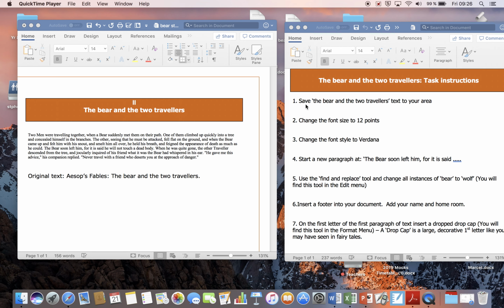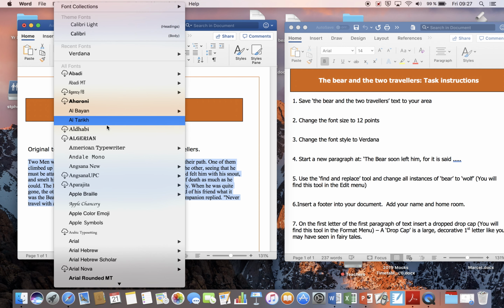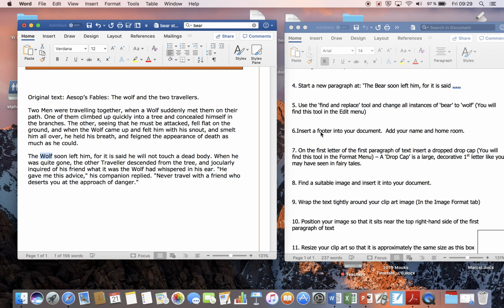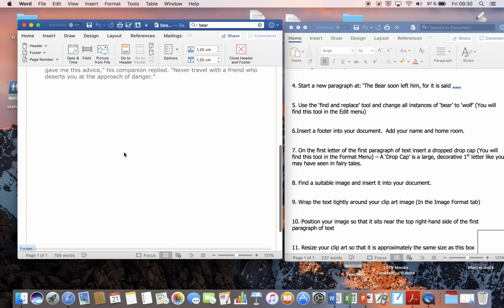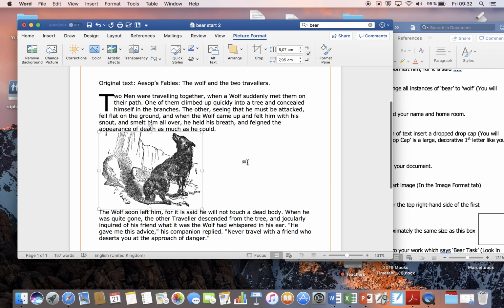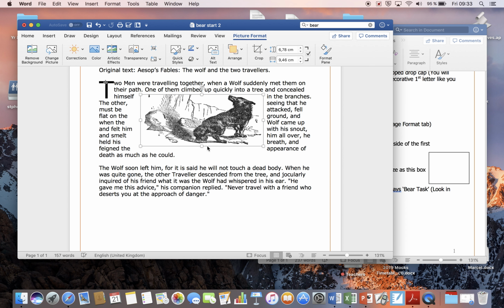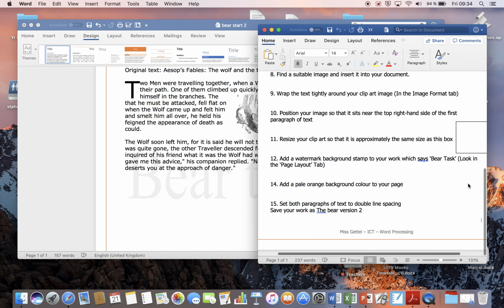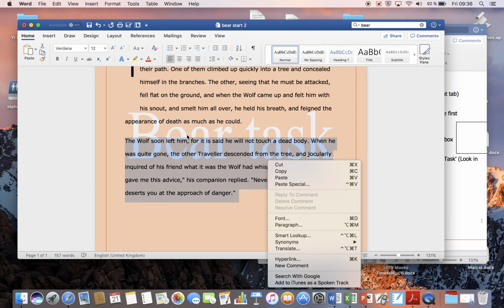Yr 7 Bear task word ls 2